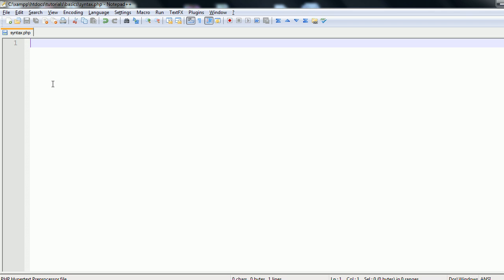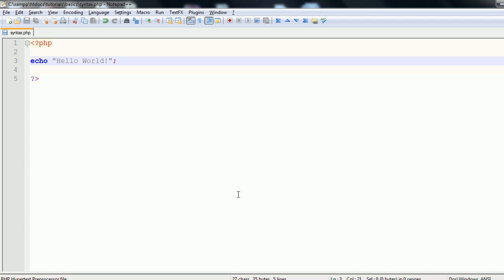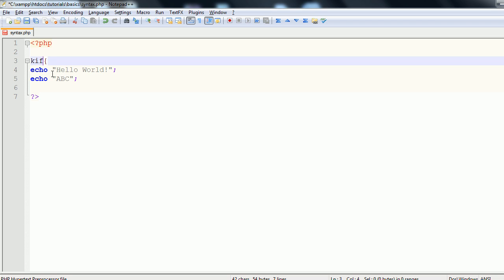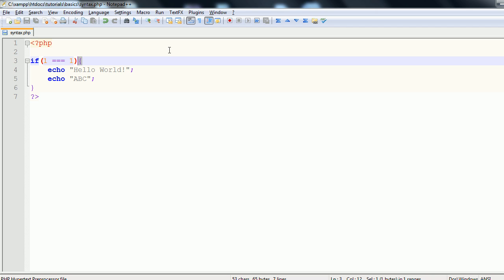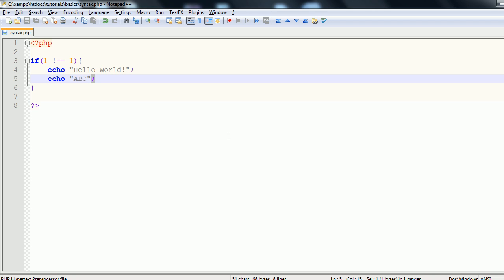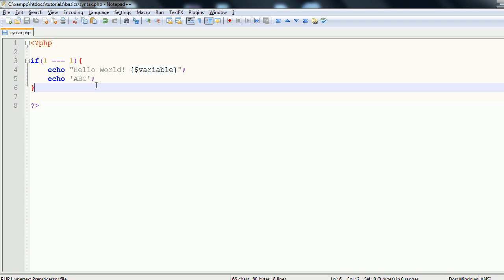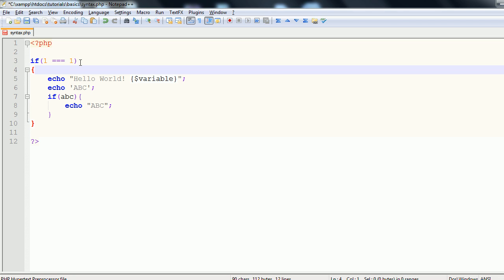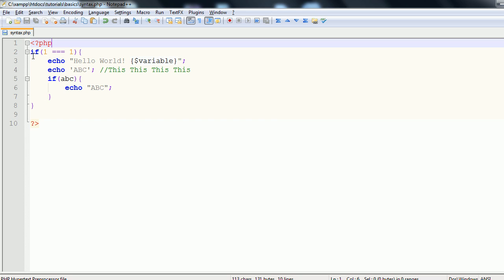PHP Basics: Basic PHP Syntax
In this tutorial I discuss the basic PHP syntax. I discuss opening and closing tags, line terminators, curly bracket blocks, the difference between single quotes and double quotes being processed by the server and give you some general habits to help you with your coding (indenting, curly bracket organization and commenting.)

I discuss some common errors of beginner PHP coders, and how to get around them as well as recognize them. This tutorial is oriented around very limited knowledge of PHP, made mainly for beginners!